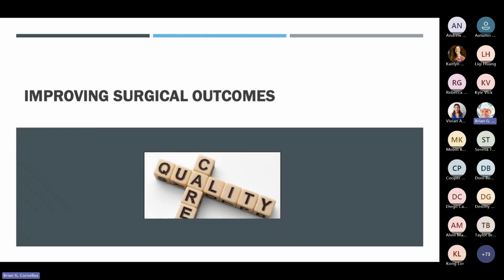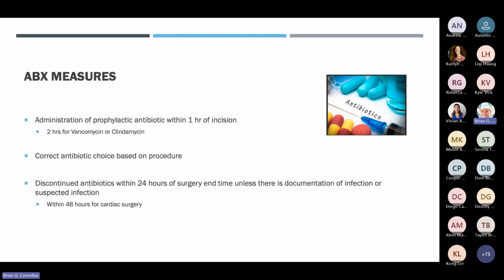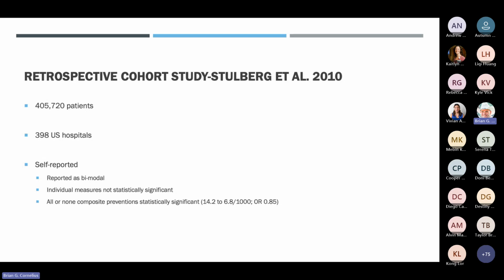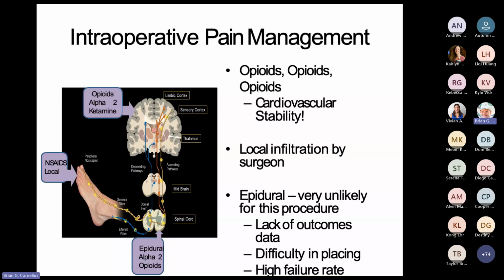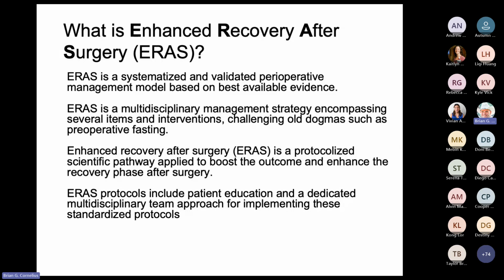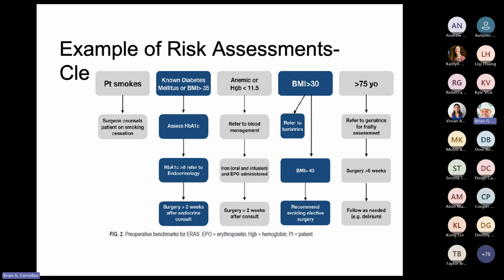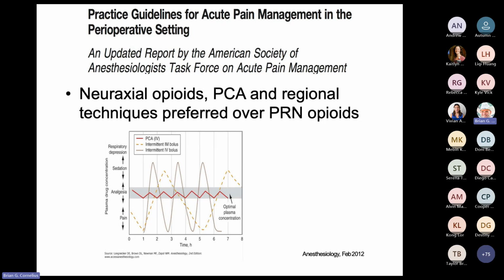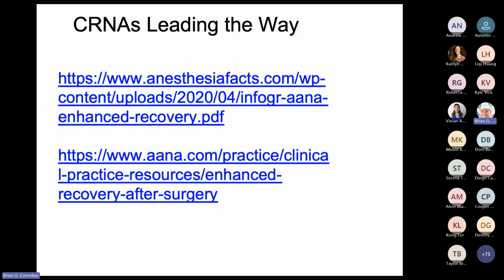SCIP ERAS 24